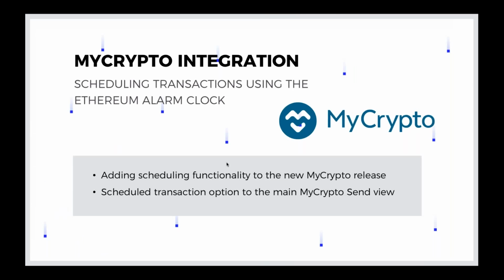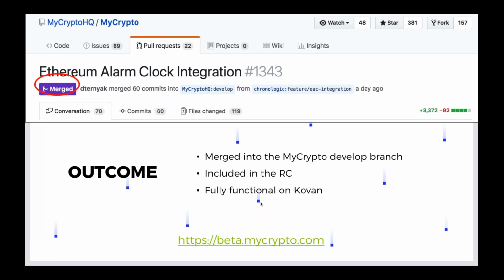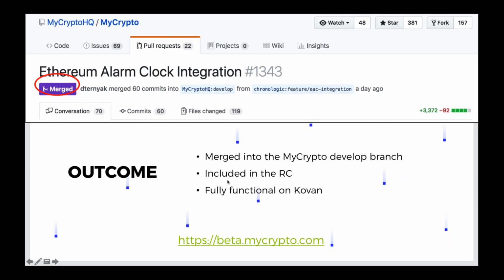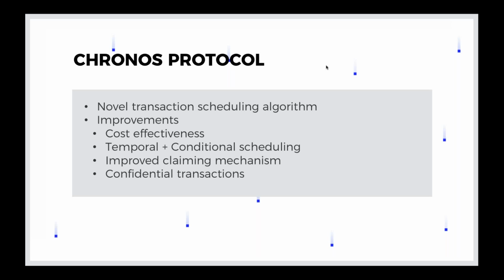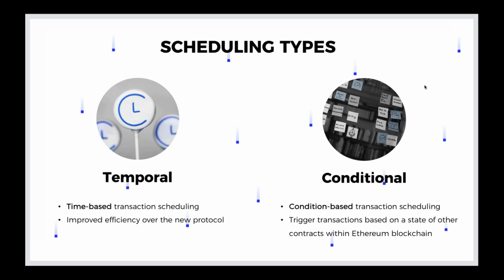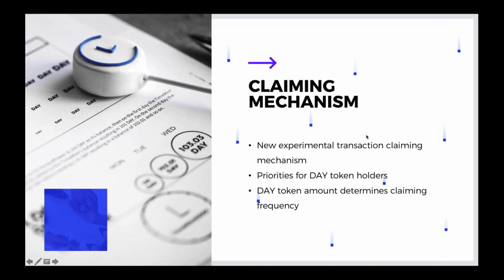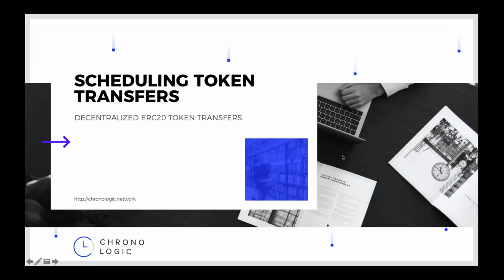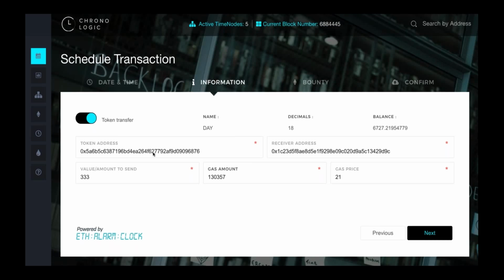ChronoLogic Webinar 4/17/18 ERC20 Transfers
On Tuesday April 17th at 1PM EST, Joseph Bagaric, developer of ChronoLogic presented the latest update regarding our team’s ongoing projects.

During the webinar, Joseph Covered:
How an experimental claiming mechanism rewards DAY token holders
Exciting developments of the “MyCrypto Integration”
How we’ve used IPFS to drastically cut the cost of scheduling
About an innovative feature of the Chronos DApp that will completely change the Ethereum ecosystem